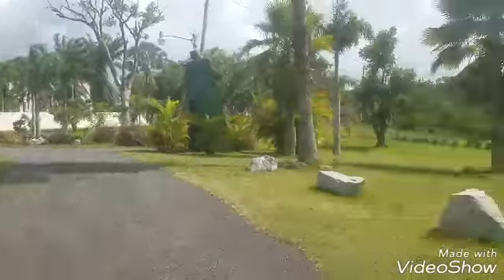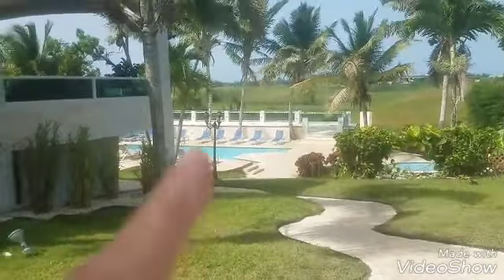going to Vida Bonita